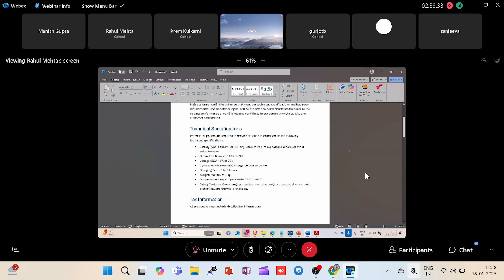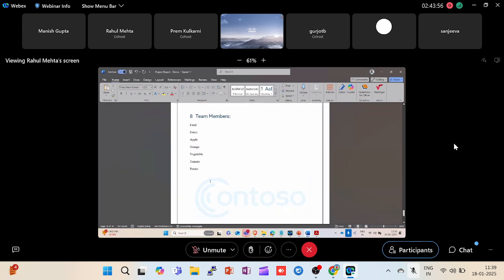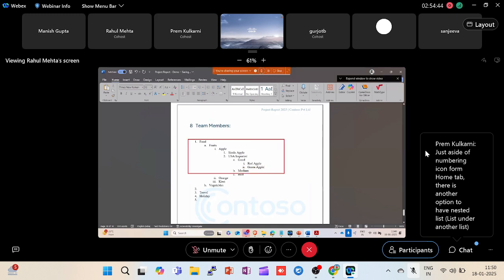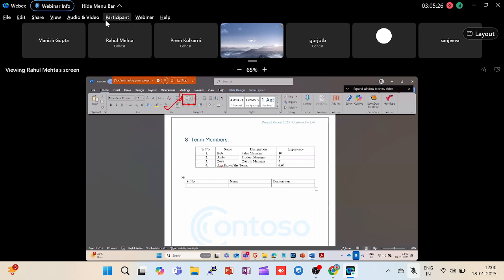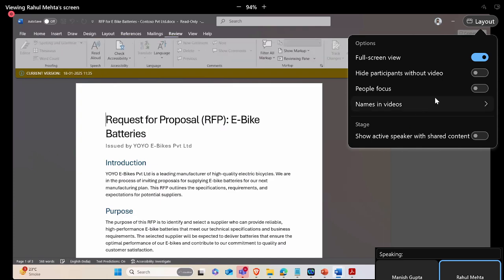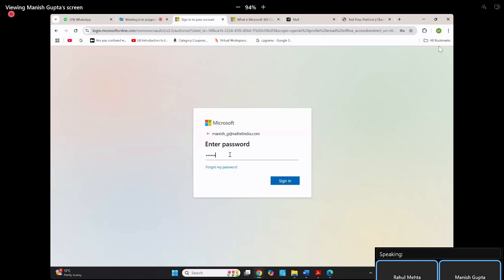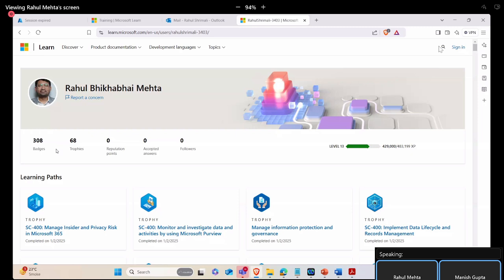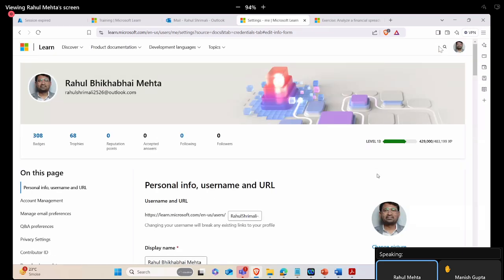MICROSOFT AI DAY8